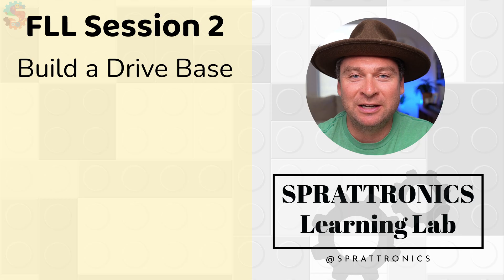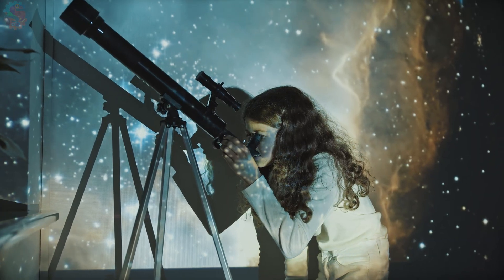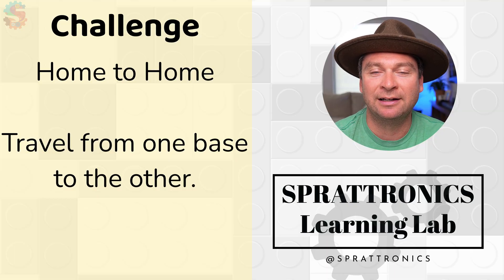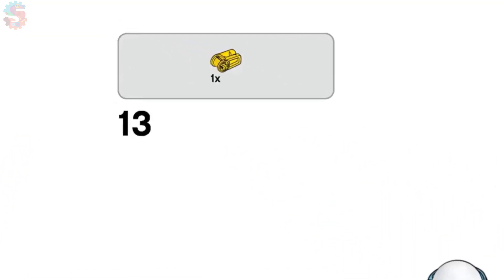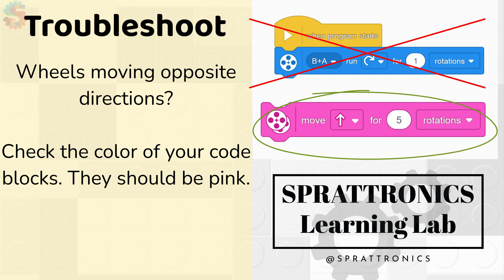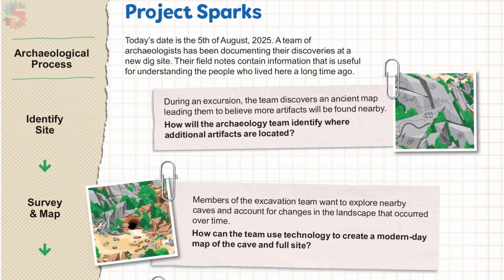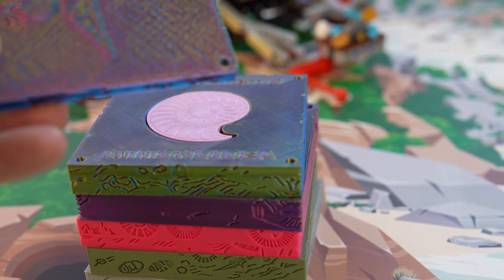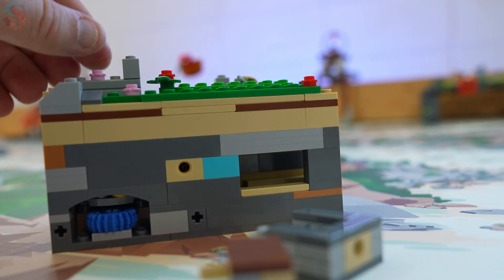FLL Unearthed Session 2 | Driving Straight + Layers of the Earth!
Welcome to FIRST LEGO League Challenge Unearthed – Session 2!
In this lesson, we explore three exciting parts of the Challenge season:

🚀 Driving Straight Practice – Learn how to move your robot from one Home Base to another with precision.
💡 Project Sparks – Discover new ideas to inspire your Innovation Project.
🌍 Layers of the Earth – Extend the learning by connecting robotics to geology and earth science.

This 5-minute overview will help coaches, teams, and families get the most out of Session 2 of the FLL Unearthed season. Perfect for planning your meetings and keeping your team engaged!